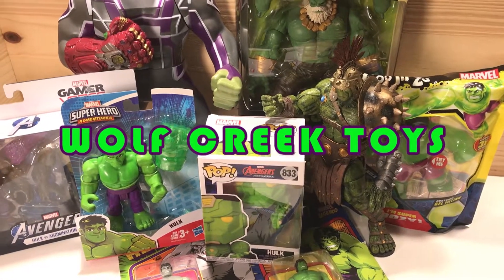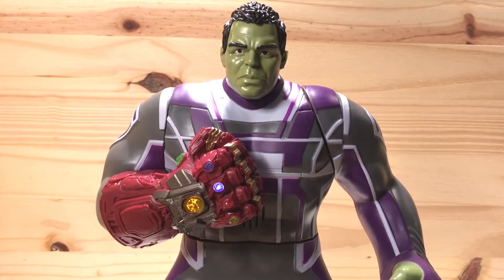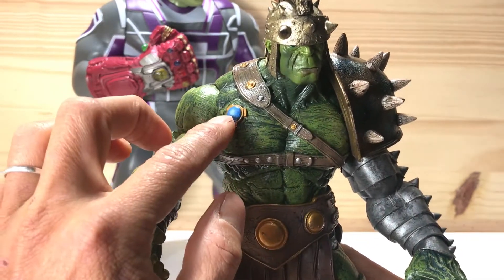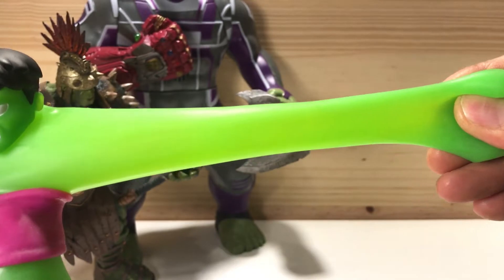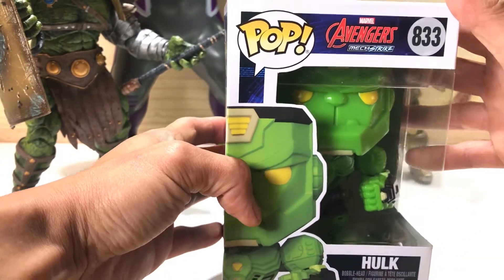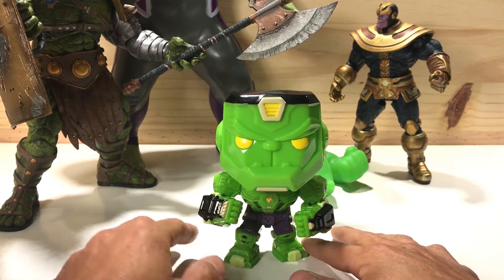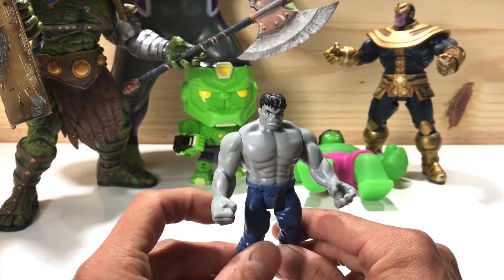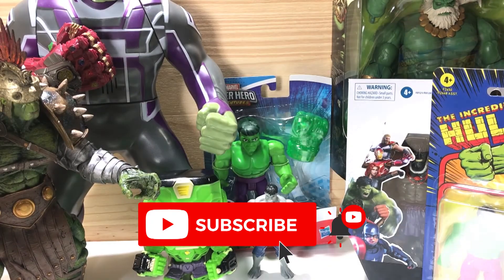The Incredible Hulk Toys, Marvel Super Heroes, Marvel Select, GooJitZu, Power Punch, Funko, Thanos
Join us at Wolf Creek Toys as we check out some of these cool Incredible Hulk Toys! Take a look at the Talking Power Punch Hulk that also has a gauntlet that lights up! Check out the Planet Hulk Gladiator Hulk and Thanos! We also have Goo Jit Zu Hulk and Funko Pop Mech Strike Hulk!